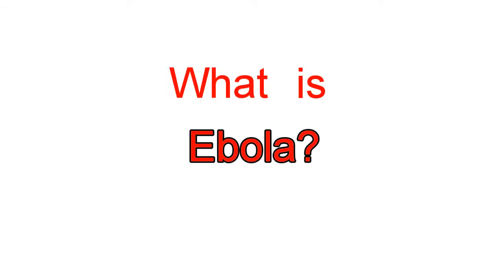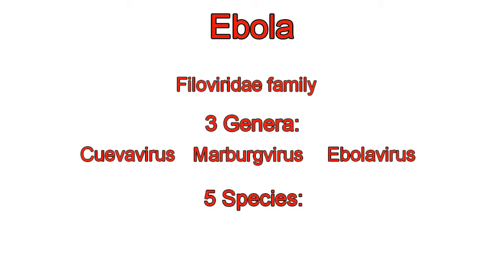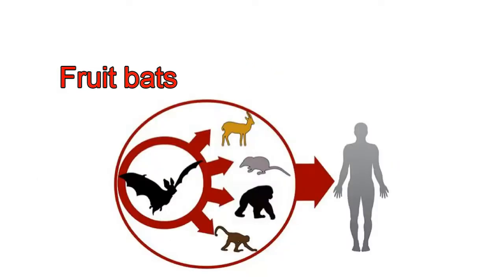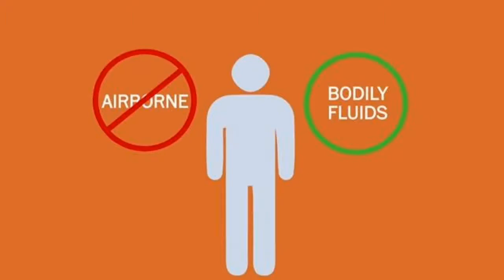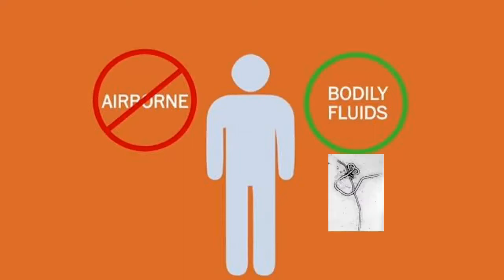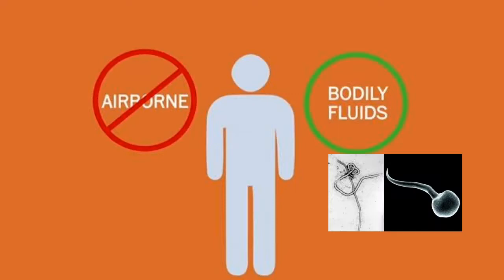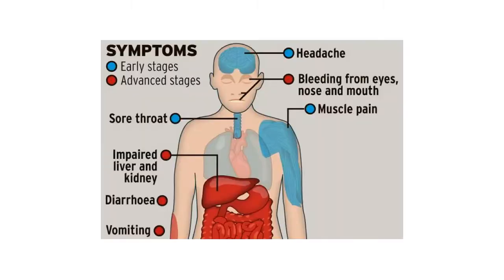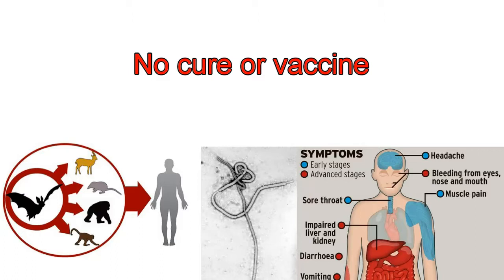What is Ebola?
A video explaining what ebola is, how it's transmitted and the symptoms